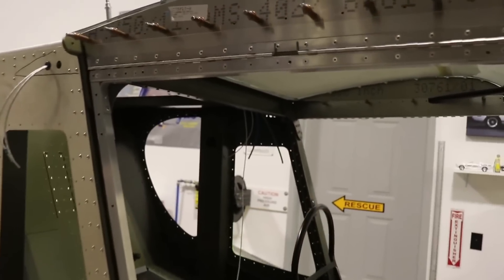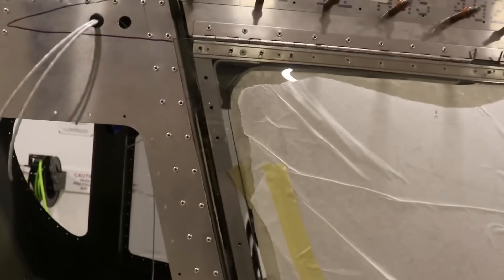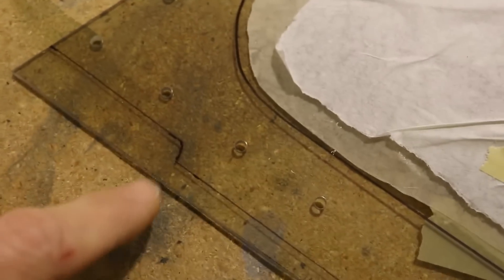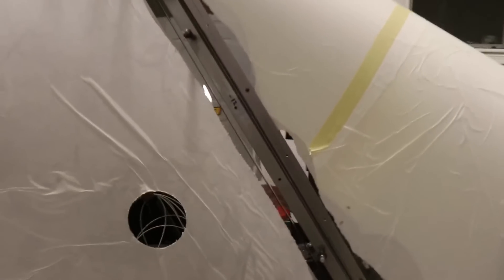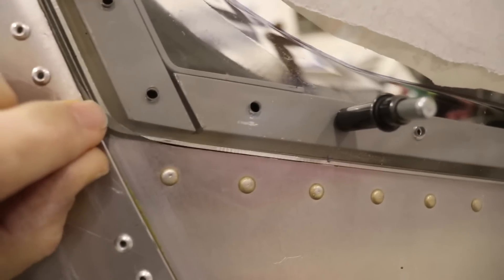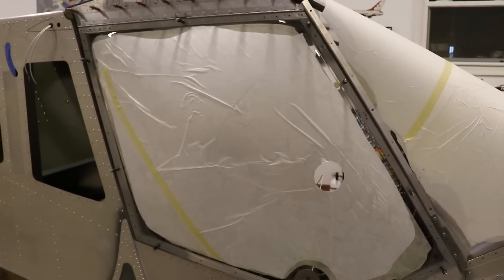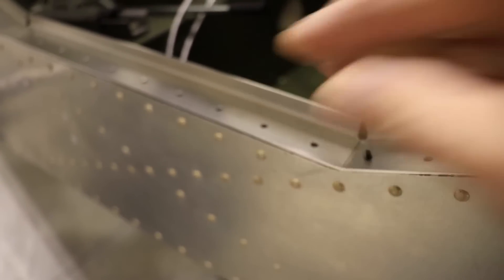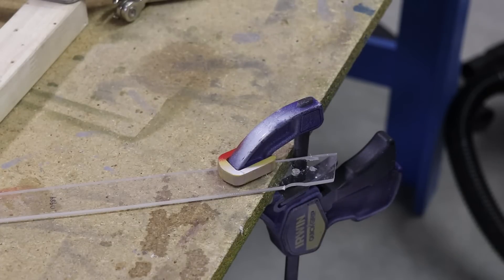Trimming the Zenith CH-750 Door Glass (Ep73)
Welcome back everyone! In today's episode we will trim all of the edges in the Zenith CH-750 door glass. This will let the door fit in the fuselage opening. We will complete the passenger side door in this video, and then I'll get to work on the pilot side.